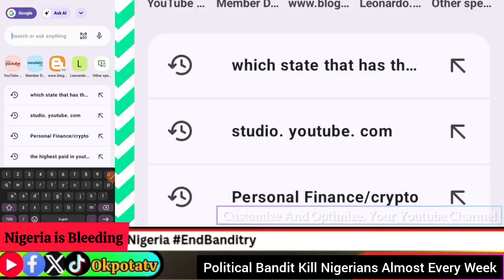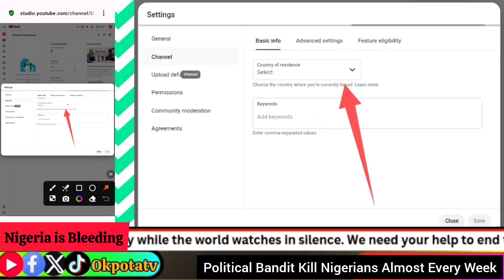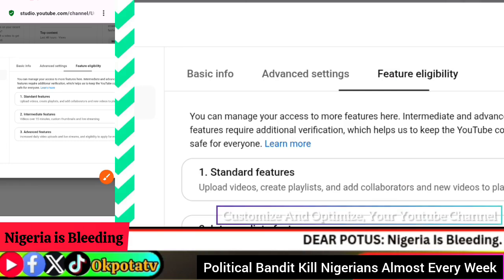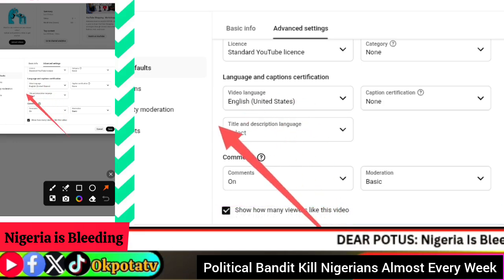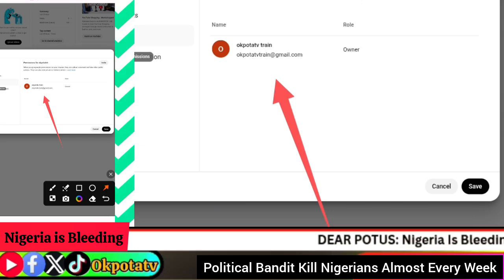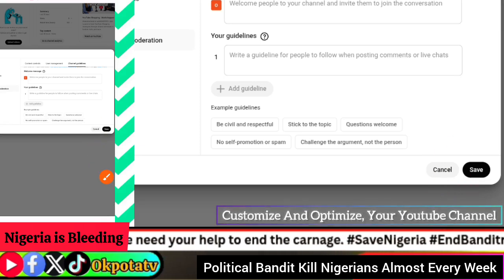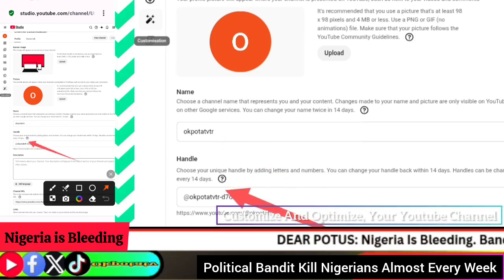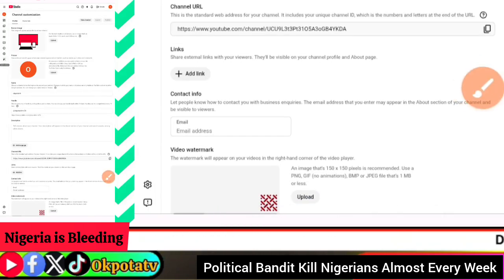YouTube Channel Optimization: The "Hidden" Settings for 1M Views! 🚀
Is your channel reaching its full potential? Most creators miss these critical optimization steps that keep their content hidden from the algorithm. In this guide, I will show you exactly how to customize your channel to trigger the YouTube 'Aggressive Viral' push and rank #1 in your niche.

Stop guessing and start growing—watch until the end for the specific SEO trick I used for Okpotatv! 📈"